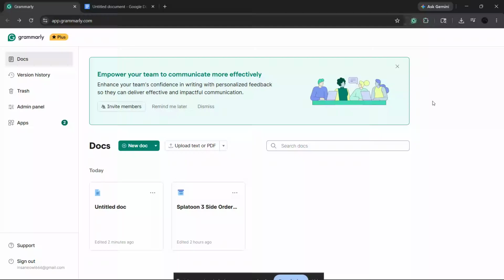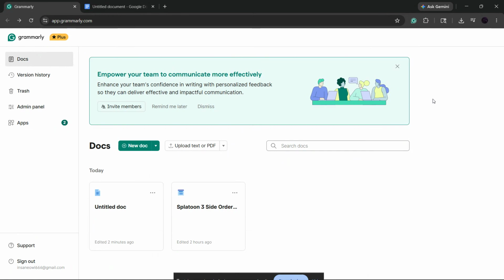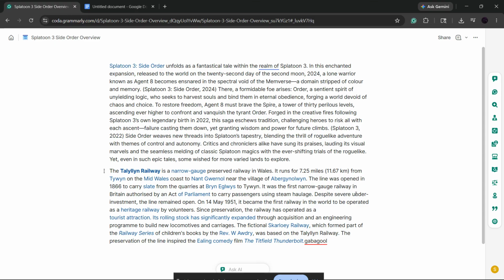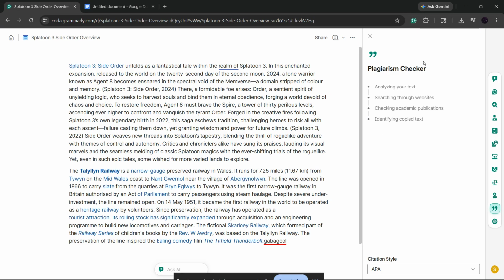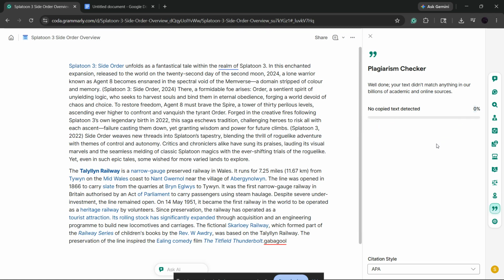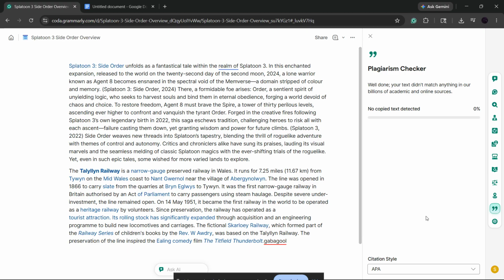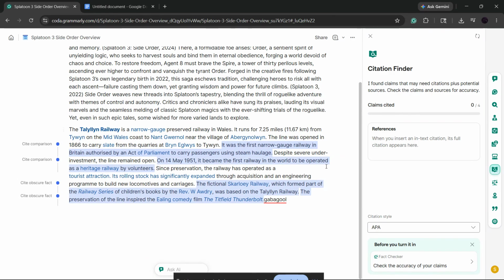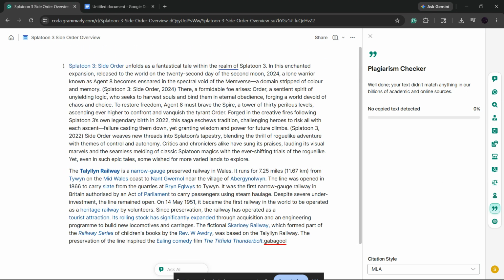How To Use Grammarly For Plagiarism (Easy Guide)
Learn how to use Grammarly for plagiarism checking in the web editor, review matching text, and insert citations in MLA, APA, or Chicago style.
This tutorial also explains where to find the plagiarism tool in newer Grammarly updates and how to understand your originality score.

🕚Timestamps:
0:00 Intro
0:26 Open Grammarly Editor
0:53 Find the Plagiarism Checker
1:26 Run The Scan
1:49 Review Originality Score And Source Links
2:23 Use Citation Assistant
2:49 Final Tips And Outro

✍️What You'll Learn In This Video:
• How To Use Grammarly Plagiarism Checker In The Web Editor
• How To Upload Or Paste Text Into Grammarly
• How To Find The Plagiarism Button In Grammarly
• How To Run A Plagiarism Scan Against Web Pages And Databases
• How To Read The Originality Score In Grammarly
• How To Review Source Links For Matching Text
• How To Use Grammarly Citation Assistant For MLA, APA, And Chicago
• How To Check For AI Text And Plagiarism In New Grammarly Updates

💡Pro Tips:
• Rewrite highlighted sentences instead of only swapping a few words
• Use citations whenever you borrow facts, ideas, or phrasing from a source
• Double-check the source links before submitting academic work
• If you don’t see plagiarism checking, confirm that your plan includes Pro or Premium
• Save your document after making corrections so your changes are not lost